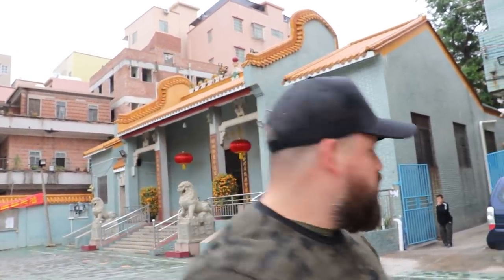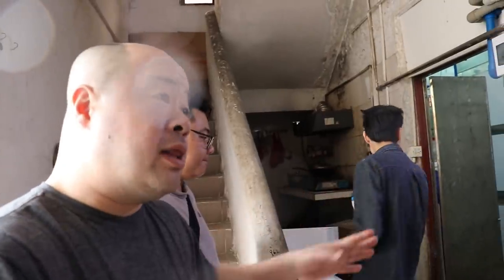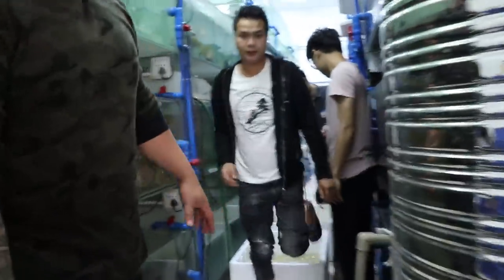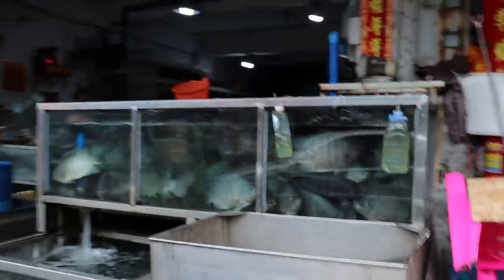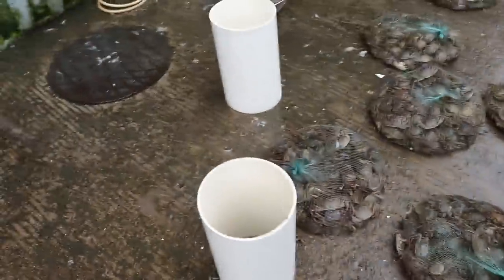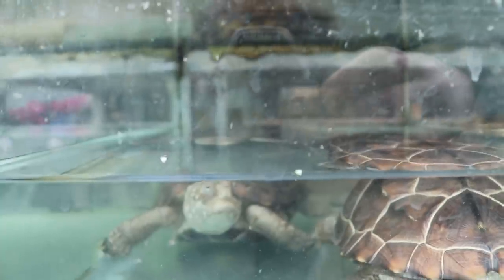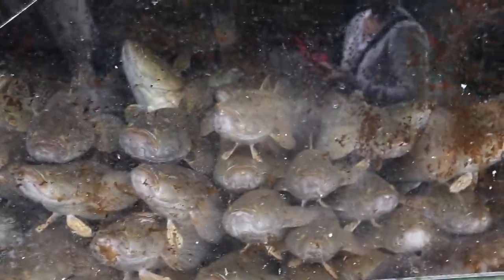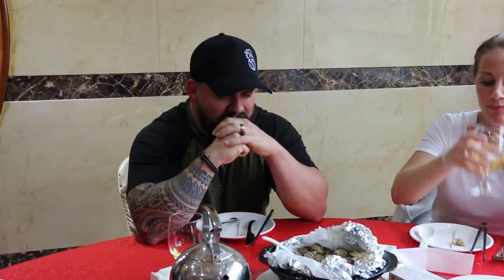GIANT CRAB found in Chinese FISH MARKET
This is part 1 of our mini series. "Exploring China and Beyond" where we travel the pan handle of asia to search for rare and exotic fish, reptiles and much more.  This episode we walk the fish markets to find that gold gem in the sand. It's amazing that such banned species here in the US are being sold for food in china for as little as a few dollars.

Our facility is located in Boca Raton FL, we import fish from all over the world, and sell them